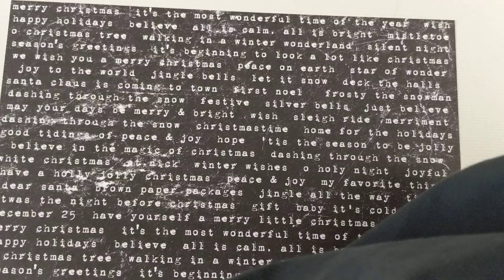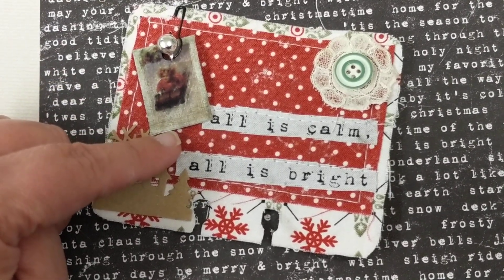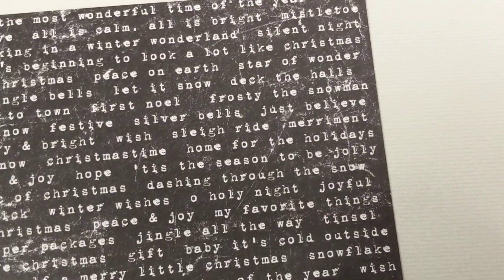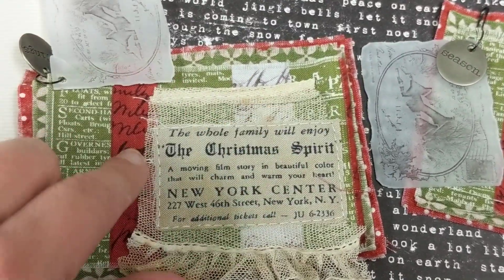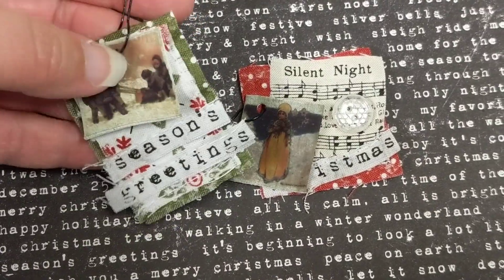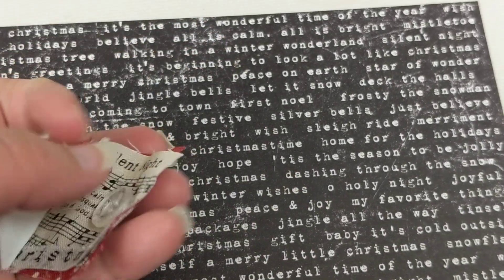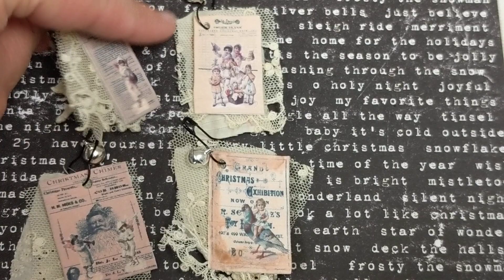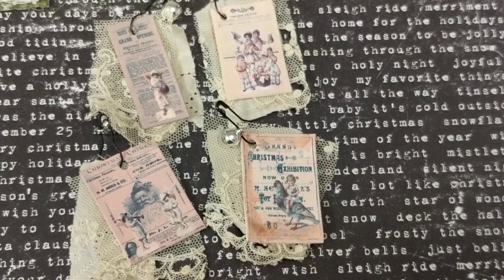eclecticstashbusting Shrinky Dink Challenge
Hi you guys!!! Dig out your Shrinky Dink papers and join us for another challenge 😊 Can't wait to see what you come up with! Don't forget to tag us at eclecticstashbusting
Please go check out Anna and Christy's channel to see what they have created! Thanks for stopping by!!